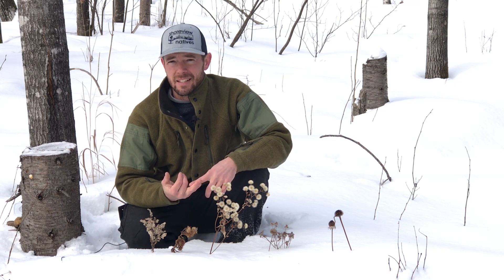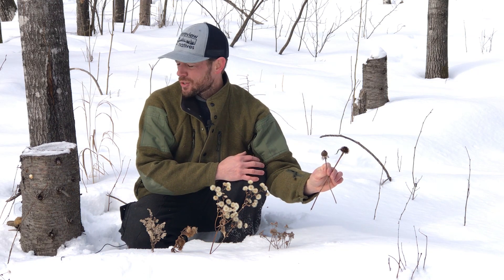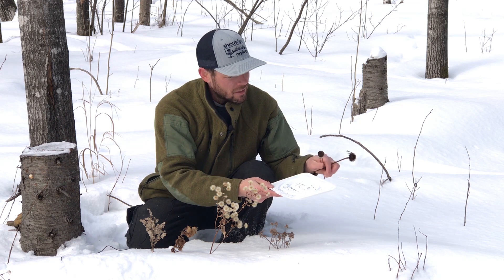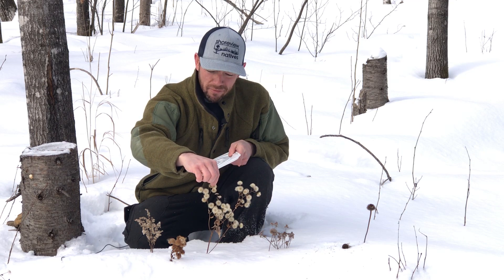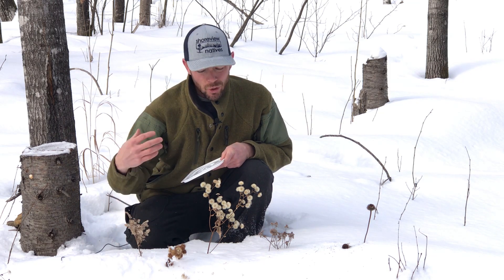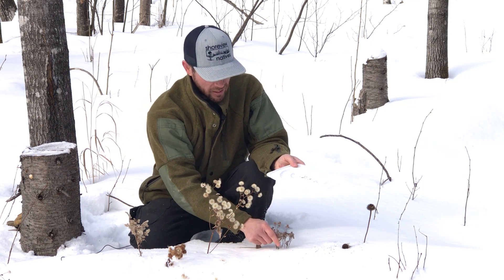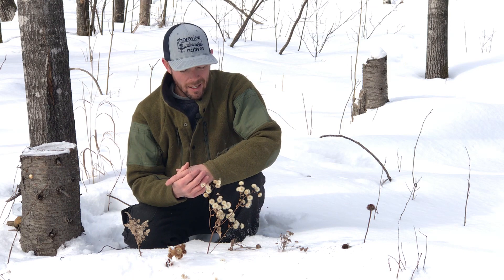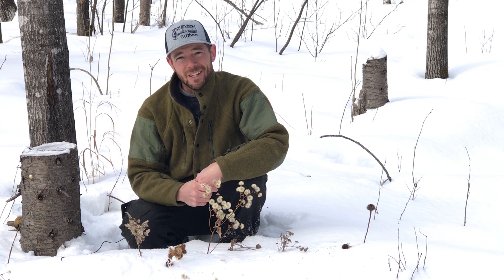Different Seed Presentations on Dried Flowers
This video provides an overview of three common seed presentations on dried flower heads and describes how to loosen and identify the seeds from other dried flower parts. Always know the type of flower seed you are collecting and ensure that it is not an invasive or non-native species to your area, and make sure you have permission to collect seeds. A few suggestions for plant identification resources:

Apps:

PlantSnap
iNaturalist
LeafSnap

Books:

Stan Tekiela, Wildflowers of Minnesota (also has for Ohio, Michigan, and Wisconsin)

Peterson Field Guide to Wildflowers: Northeastern and North-Central North America

National Audubon Society Field Guide to Wildflowers